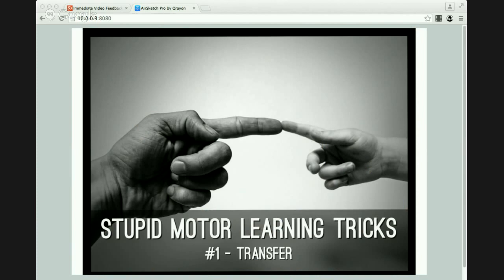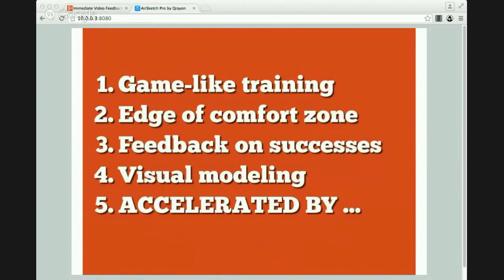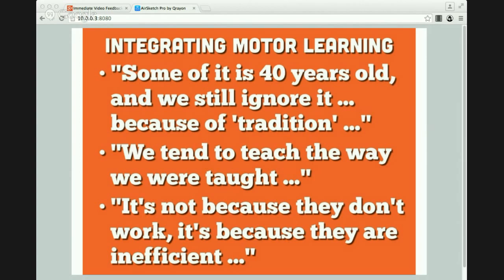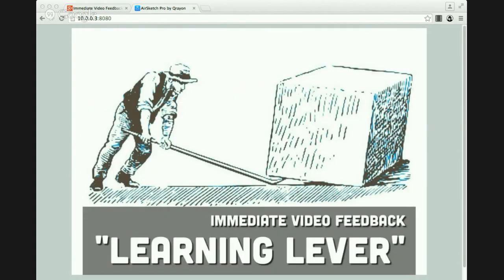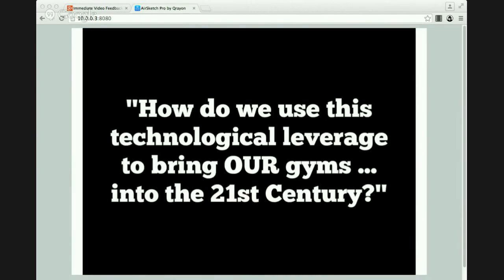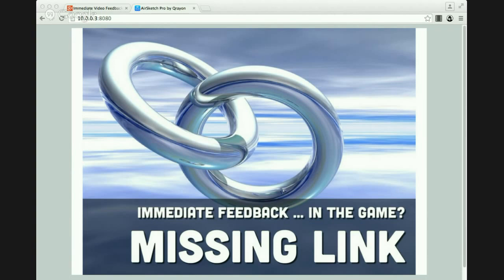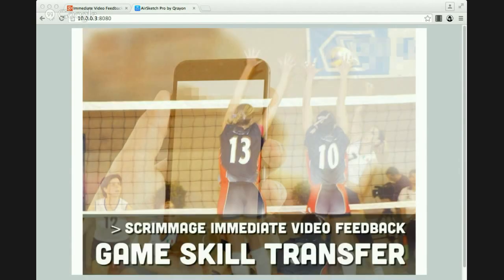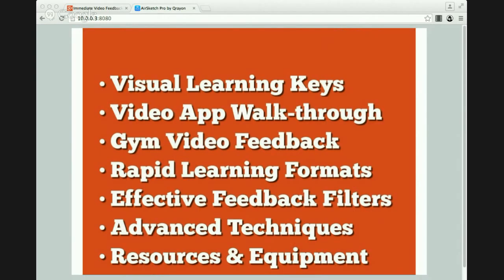Immediate Video Feedback for Volleyball Coaching - We Have the Technology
| Part 5 - With Immediate video feedback you can learn how to blend the SCIENCE of Motor Learning with TECHNOLOGY and the ART of coaching volleyball in the final video of this 5-Part coach training series.

This segment discusses the transition from visual modeling motor learning theory to the application of delayed video feedback in the gym.